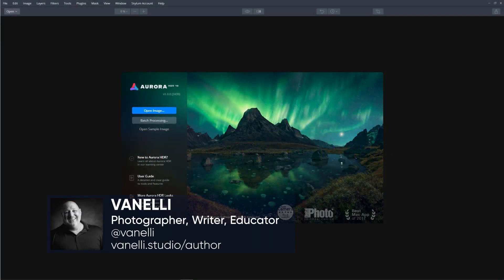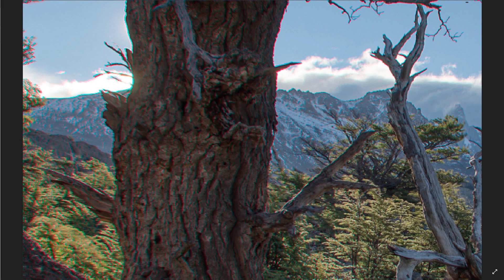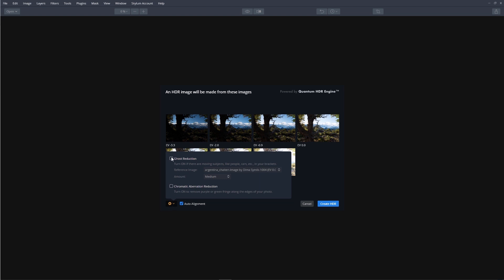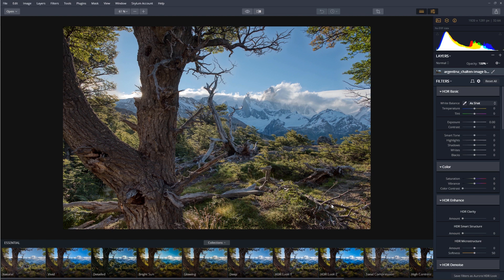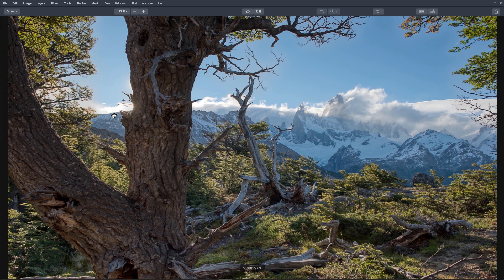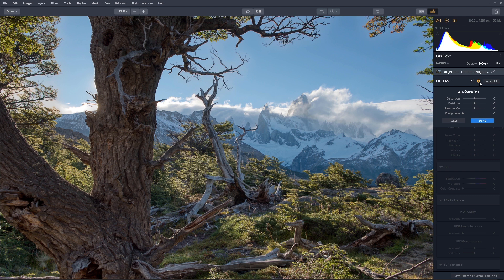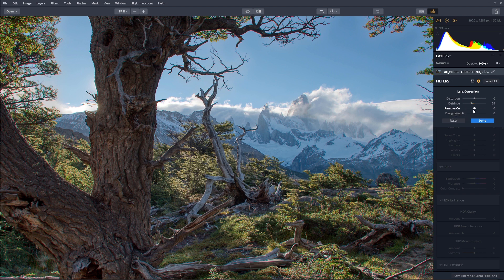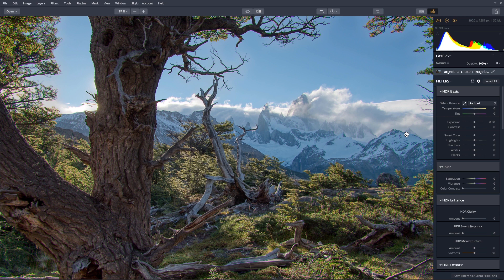Aurora HDR 2019 Better Chromatic Aberration Removal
Using Aurora HDR 2019 improved Chromatic Aberration Removal option will help get rid of fringe that might appear in your photos. Learn how to easily fix this troublesome issue.